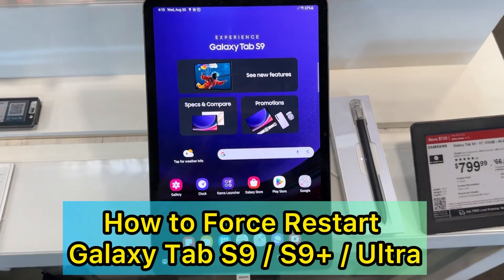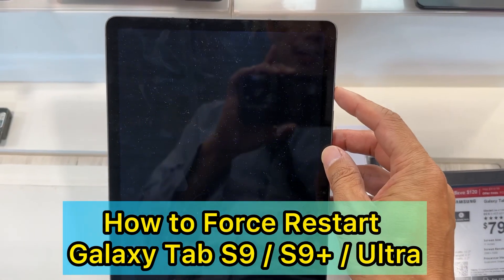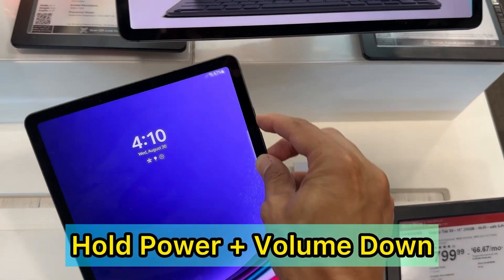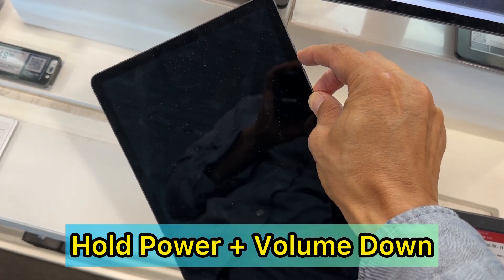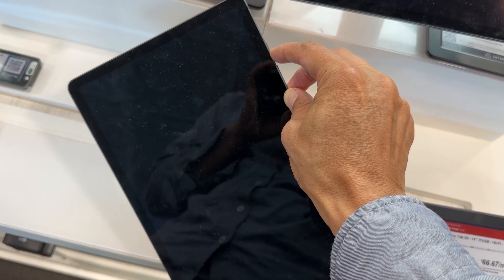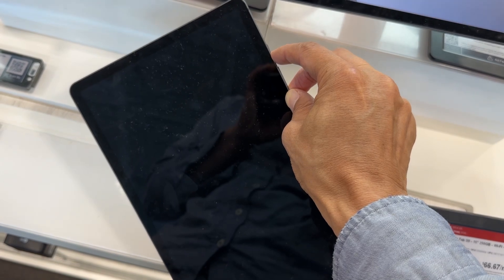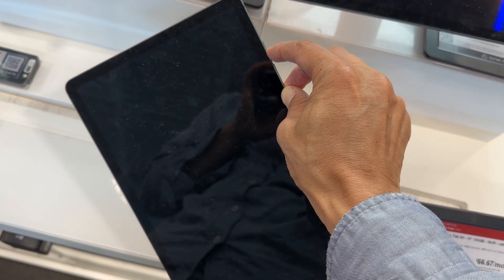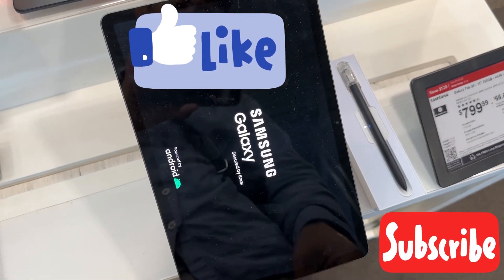Galaxy S9/S9+/Ultra: How to Force Restart (Fix Frozen, Unresponsive Screen)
I’ll show you in this video how to do a force restart on your Samsung galaxy S9  / S9+ / Ultra to fix a frozen or unresponsive screen.